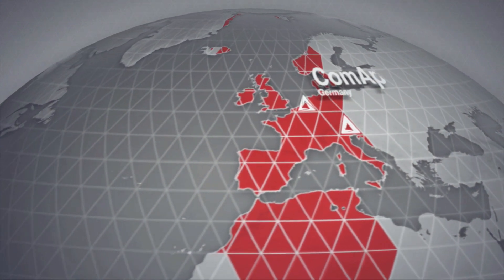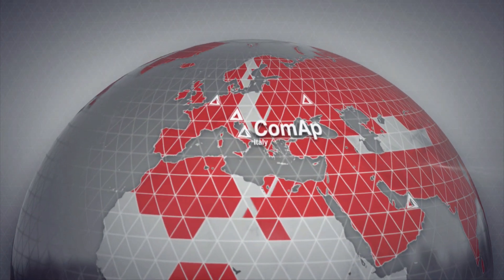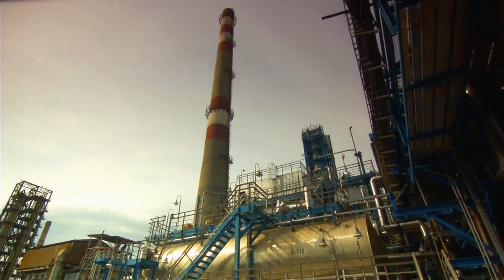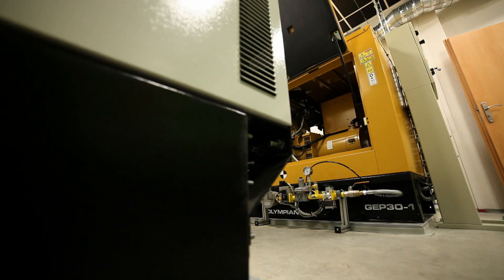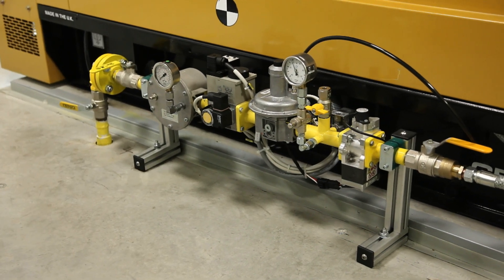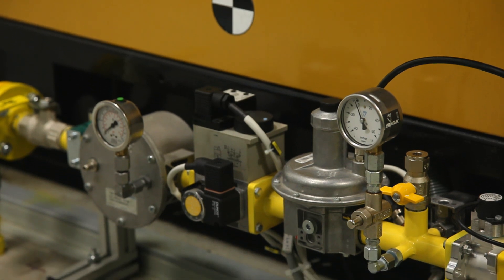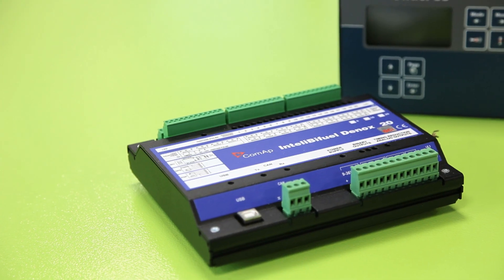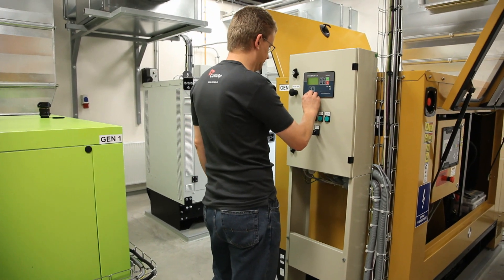ComAp's Bi-fuel Solution: Save Diesel, Save Money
ComAp's bi-fuel system converts your diesel engine to use gas for the majority of its running time - giving you significant financial savings and reducing environmental emissions. This video gives you a brief overview of ComAp's system.